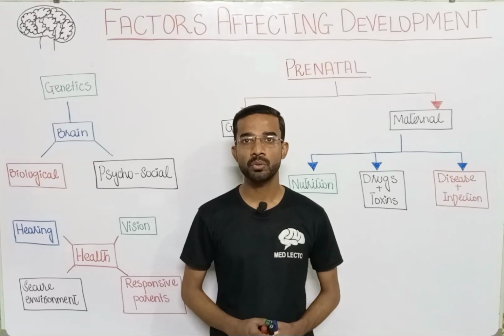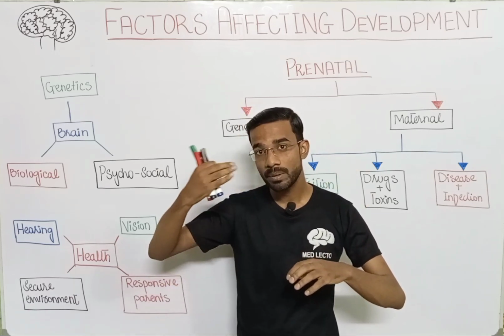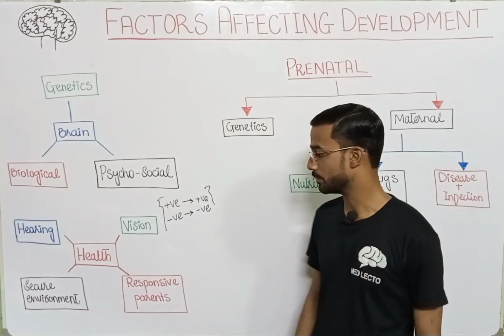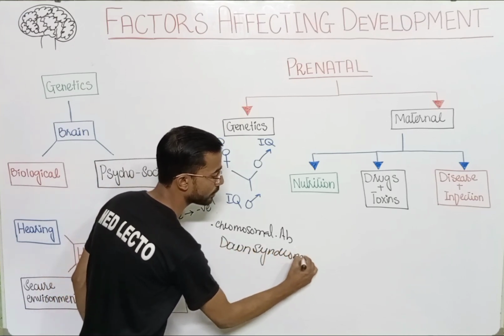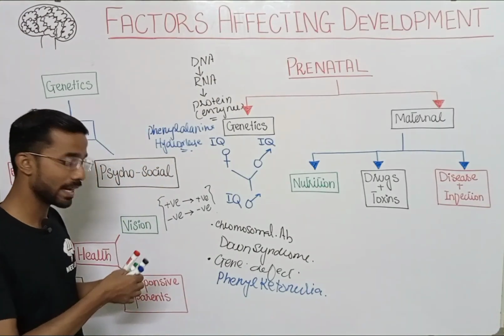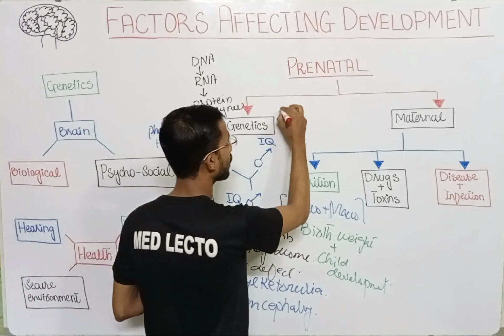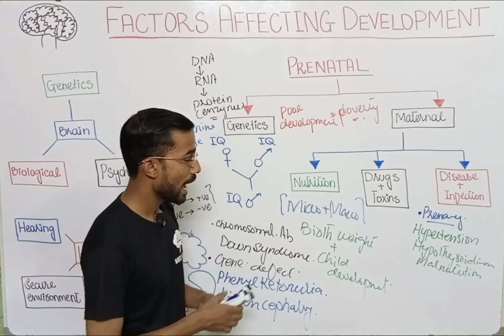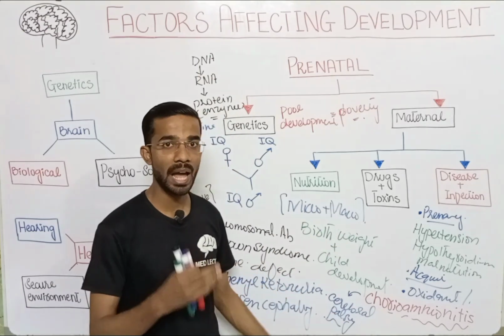Factors Affecting Development